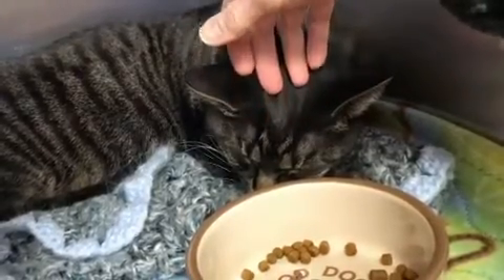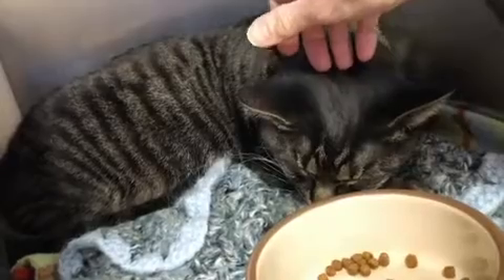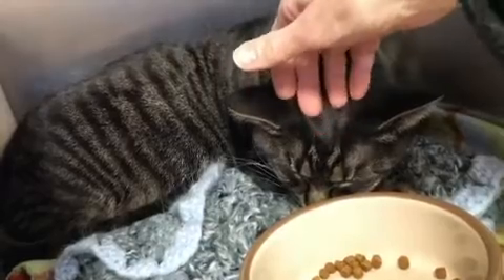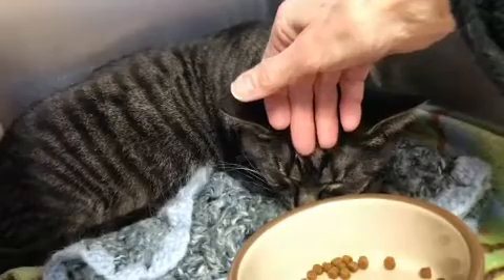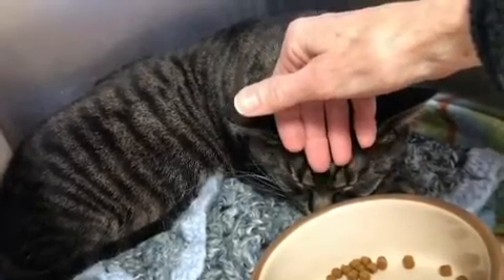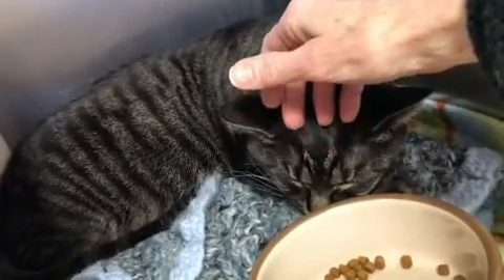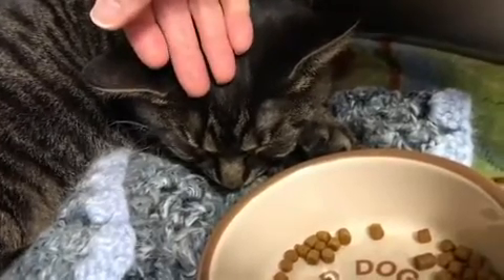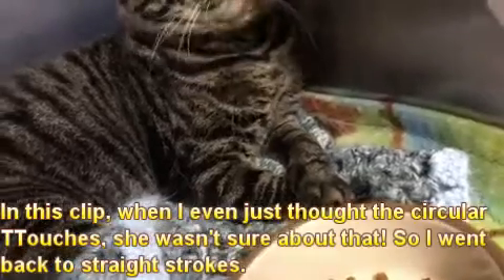TTouch with Shy, Sweet Brie at Bideawee with Sarah Hauser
I am using TTouch (and Reiki) with Brie to help her feel more comfortable, as she is a very shy kitty.  These clips show two different sessions with her. I start with the paintbrush, to give her more space, then gradually start to touch using my hand.  Always err on the side of caution, the animal's comfort, and common sense.  She has made great progress, and she recently was adopted into a loving home.  I am so happy for her!